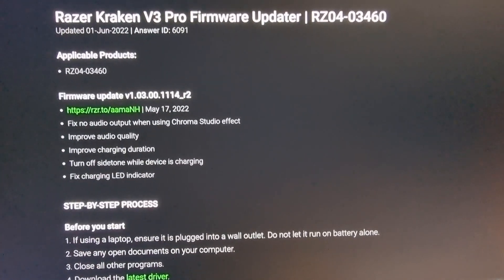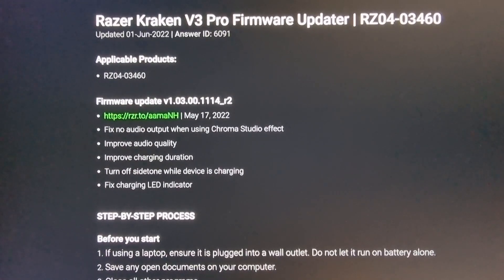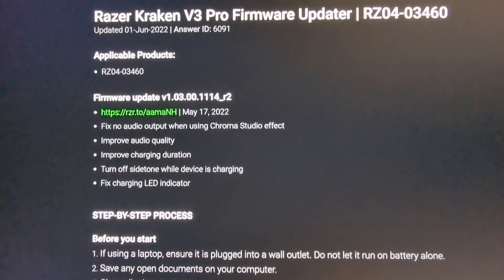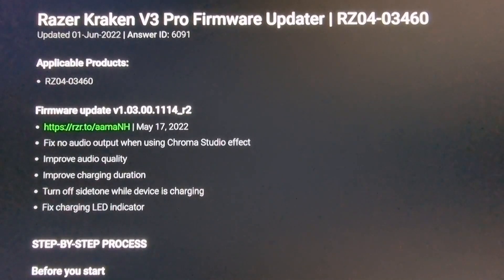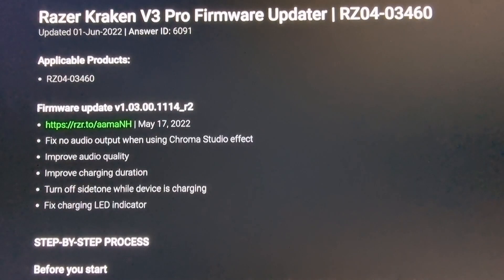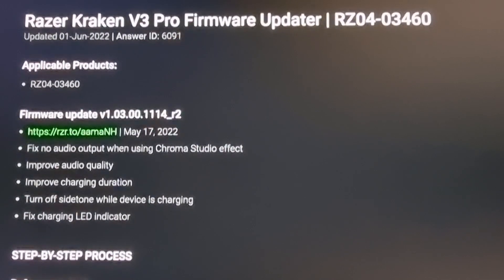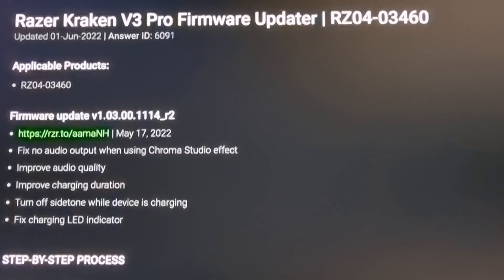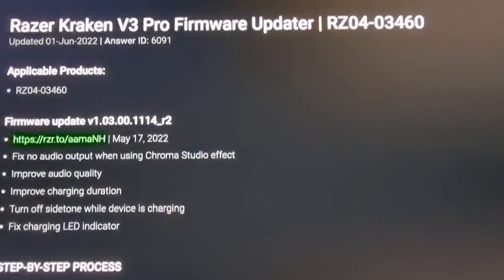RAZER KRAKEN V3 PRO FIRMWARE UPDATE LINK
Quick video about the kraken v3 pro firmware updater for those who may not know about it or how to get to it. Please let me know if or how this video helped you with your headset. Link below for the firmware updater as of December 29 2022,